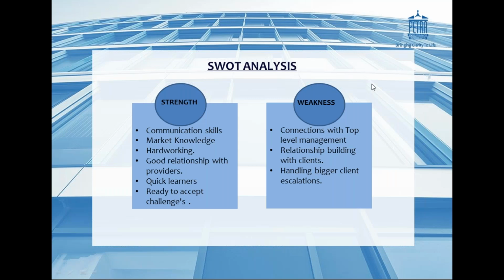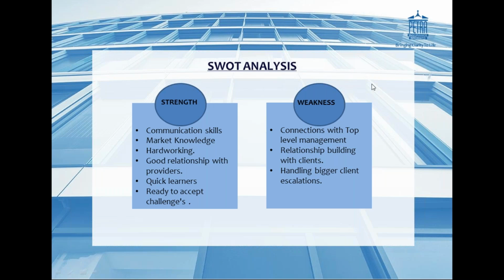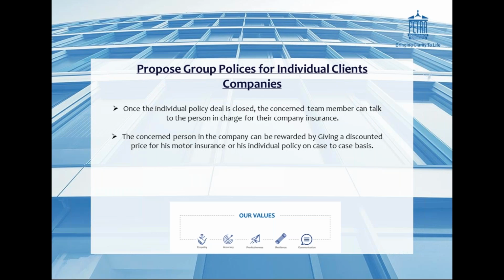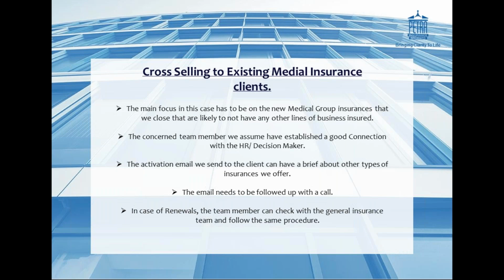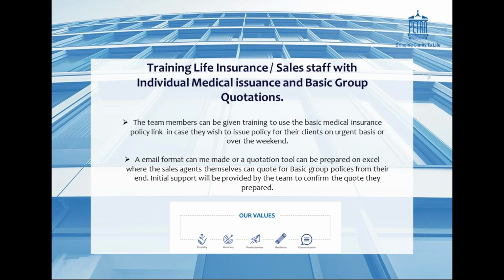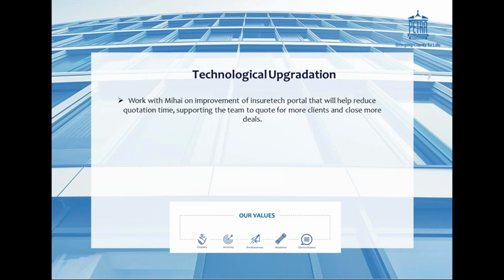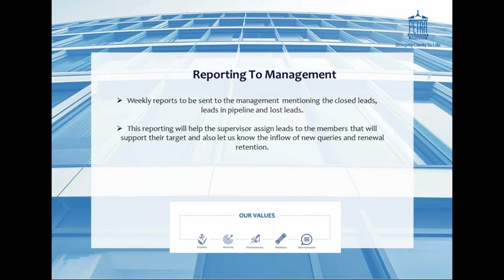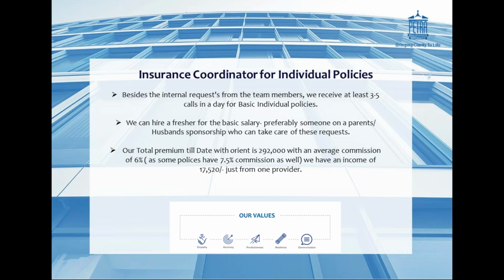How to meet Sales Target- By Afreen Shaikh